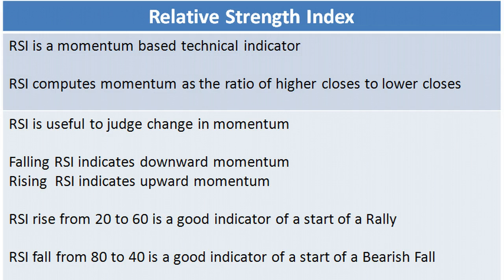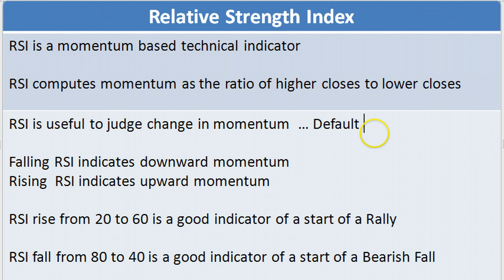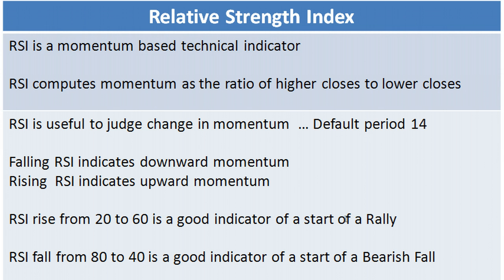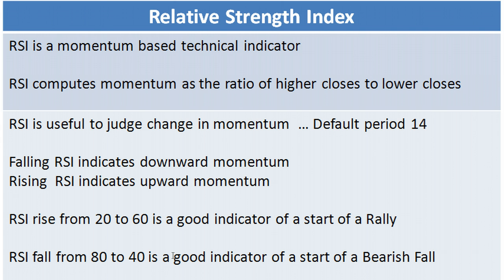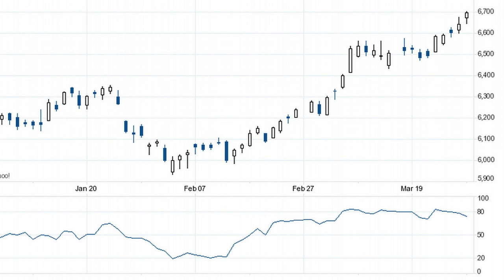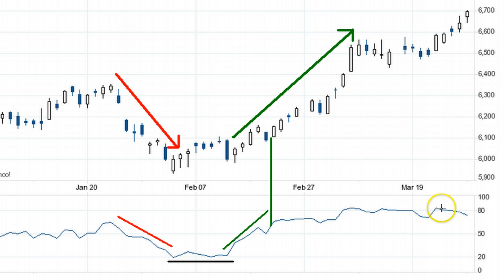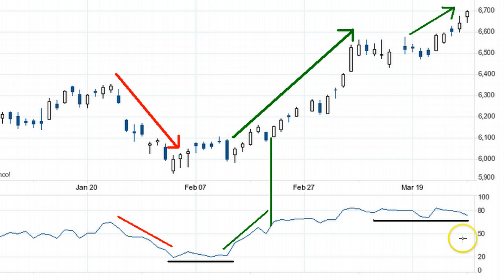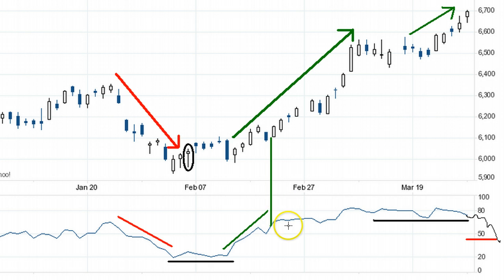RSI Trading Strategy Explained (Relative Strength Index) - bse2nse.com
This video explains RSI (Relative Strength Index). Trading strategies that can be framed based on RSI.

RSI is a momentum based technical indicator ... RSI computes momentum as the ratio of higher closes to lower closes

RSI rise from 20 to 60 is a good indicator of a start of a Rally
RSI fall from 80 to 40 is a good indicator of a start of a Bearish Fall